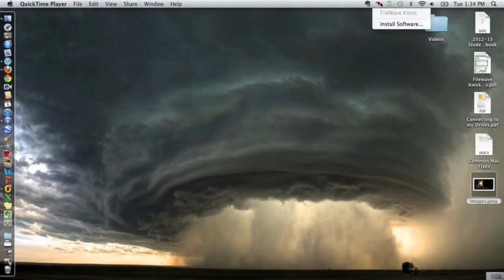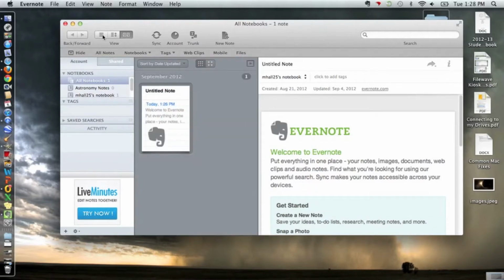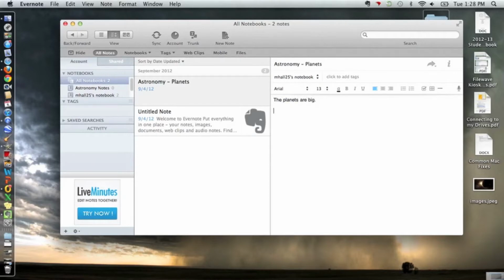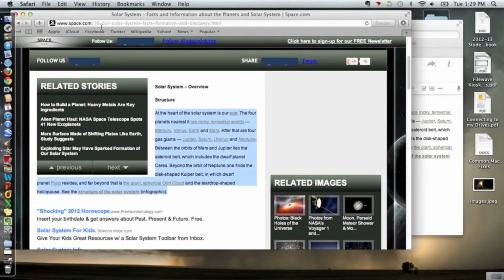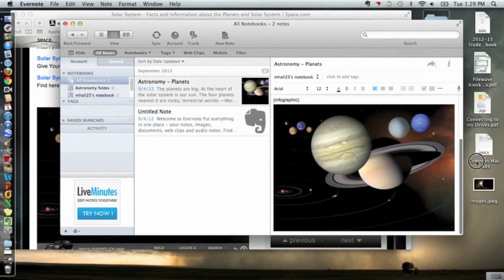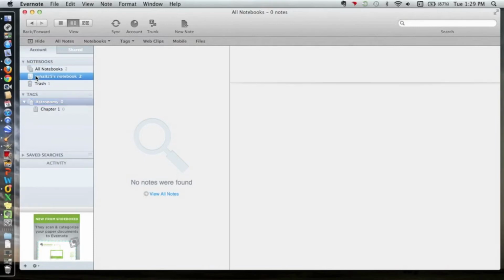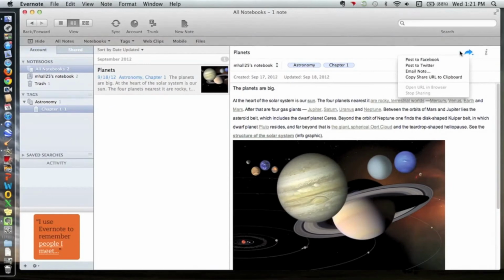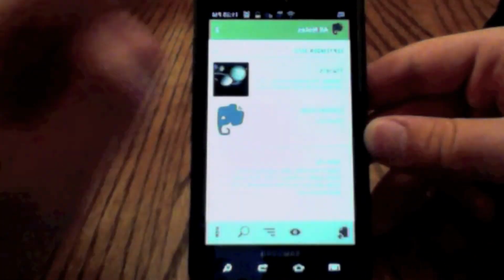Evernote in the Classroom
School project, explaining the uses of Evernote in the classroom.